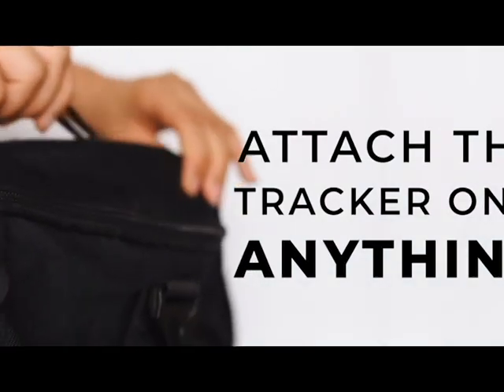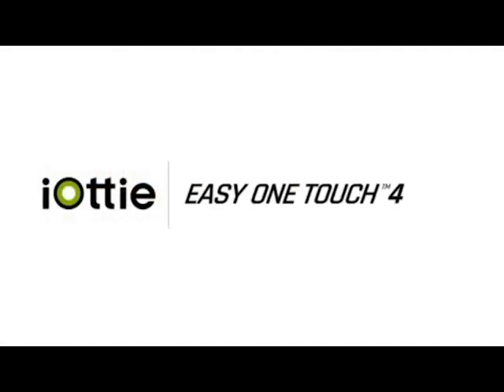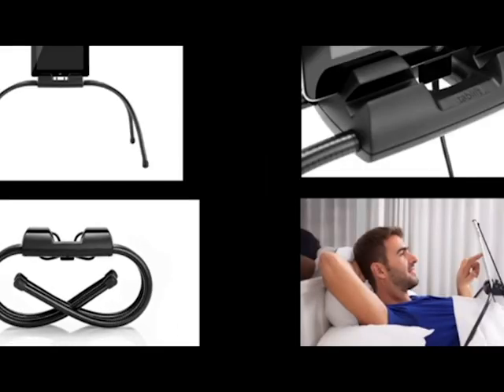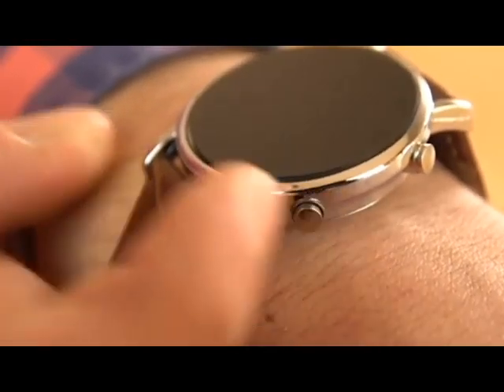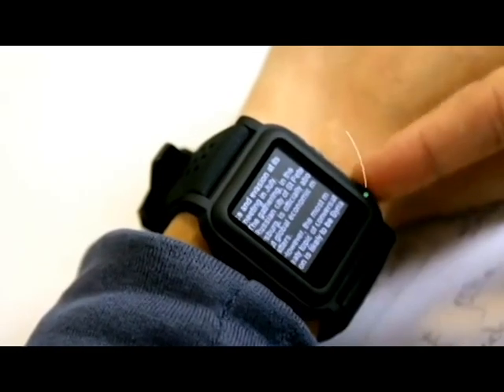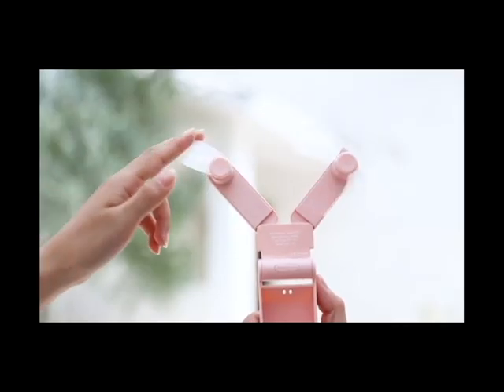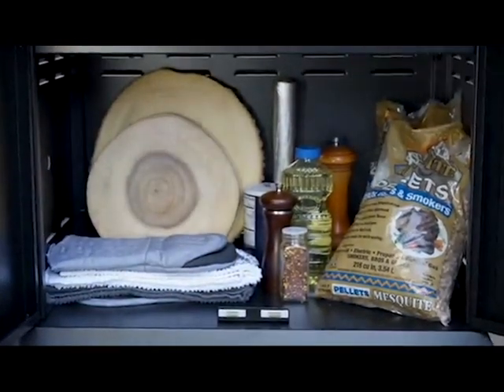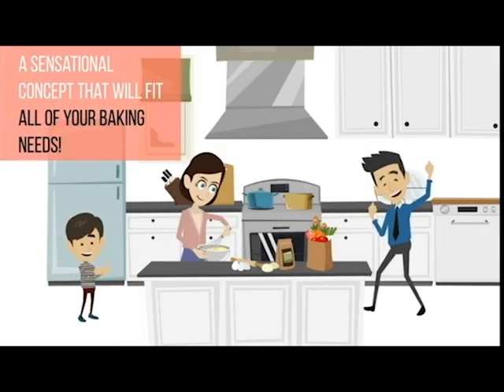Gadgets That Will Blow Your Mind | Modern Gadgets | Top Gadgets 2020 on Amazon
Your Kitchen Will Never Be the Same With These Amazing Gadgets

Gadgets Buying Links:-

1) Anki Cozmo

2) Hbuds Robot

3) Zivko Robot

4) Robot Dinasour

5) Sphero RVR

6) Cube finder gadget

7) Intelligent Robot

8) Echo plus

9) Kano Computer

10) Ex3 Drone

11)  Rally rad robot

12) Beatmaker Kit

13) EASY ONE TOUCH

14) MOUNTING DREAM

15) TAB LIFT

16) LAMICALL PHONE STAND

17) CAR PHONE HOLDER

18) LAMICALL RING HOLDER

29) Rapid Egg Cocker

30) Avocado 4 in 1 tool

31) Onion Peeler

32) Ronessy mini fan

33) Watermelon Cutter

34) Corn Stripper

35) OXO 2 Blade Spiralizer

36) Garlic Press Rocker

37) Better Mixer

38) ZGrill 700 E Series

39) Chefast Herb Scissor set

40) Dash Mini Maker

41) Geryon Vacuum Sealer

42) Nostalgia SM200

43) SavorLiving Apple Slicer

44) Roto Scrub

45) Cake Shaper

46) NormadiQ Grill Portable